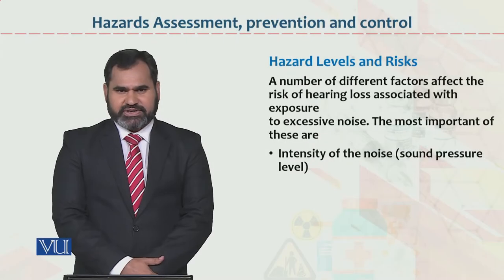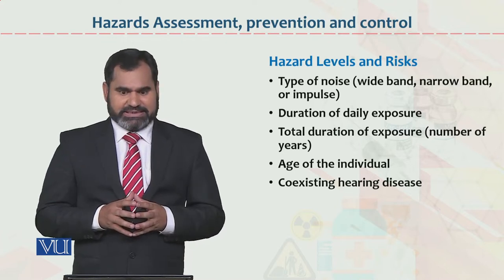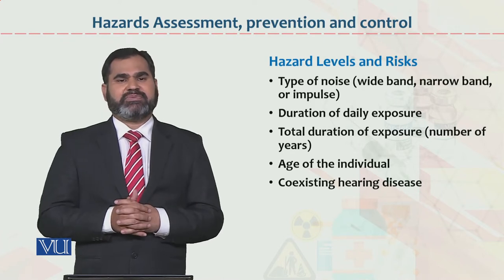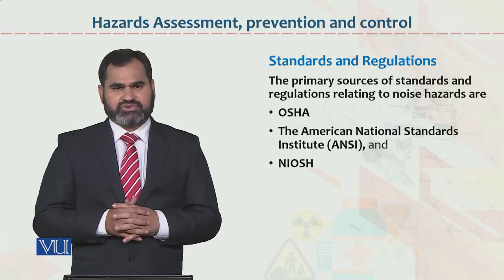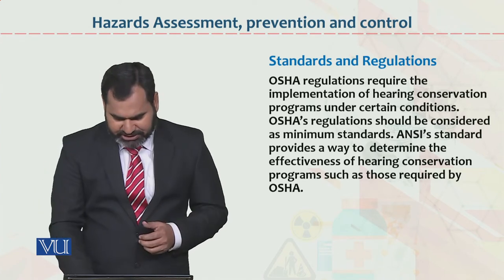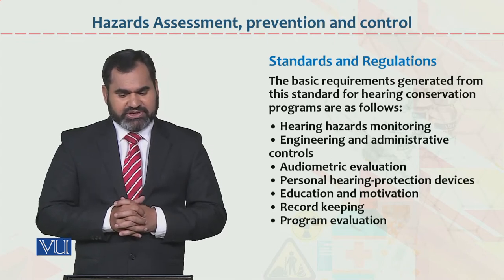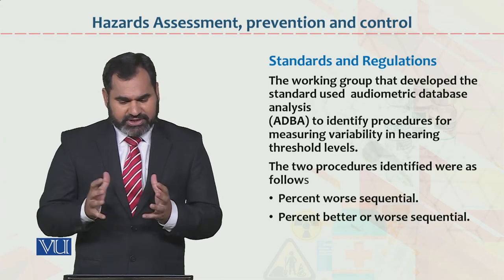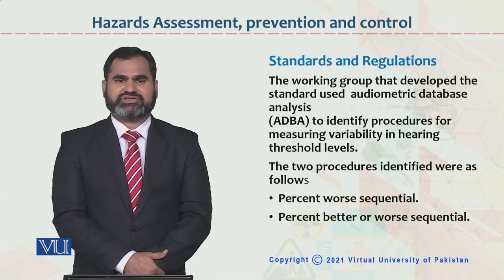HRM733_Topic094 | Occupational Health & Safety